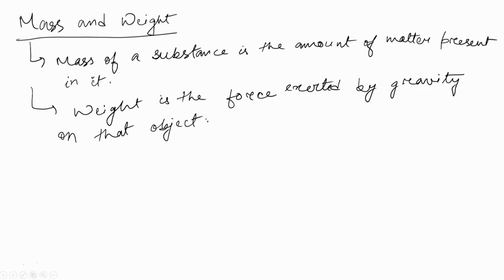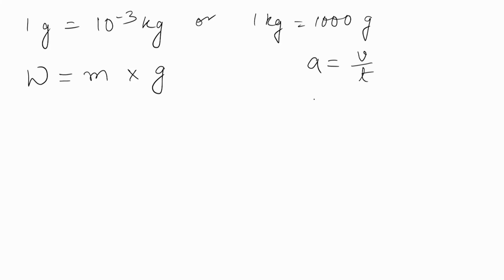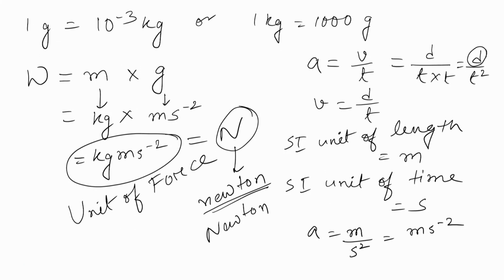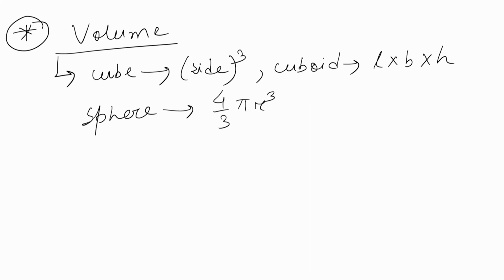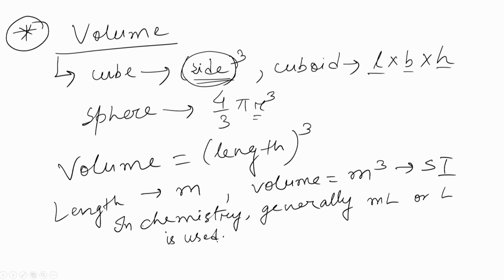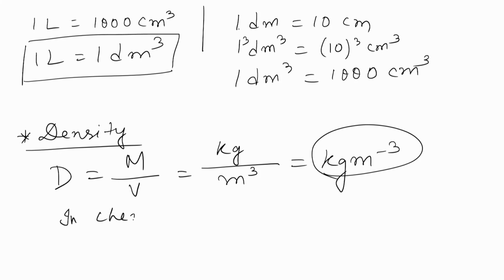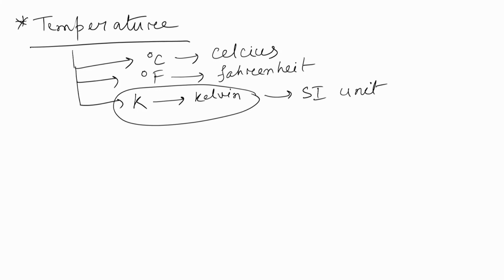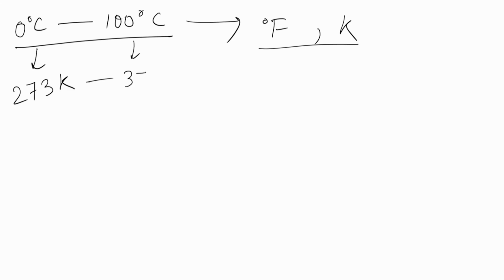Mass, Volume, Density & Temperature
Subject: Chemistry
Programme Name: Basic Concept of Chemistry
Course Name:  ICAR

In this video, we have covered the Mass, Volume, Density & Temperature

📡 Key Features:
Syllabus-focused Content